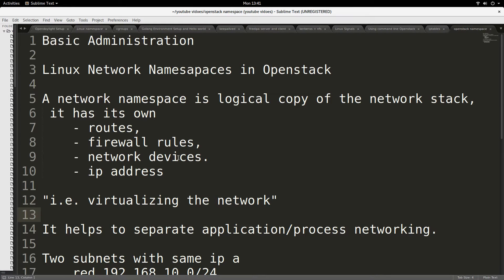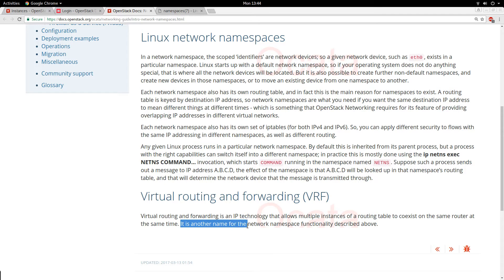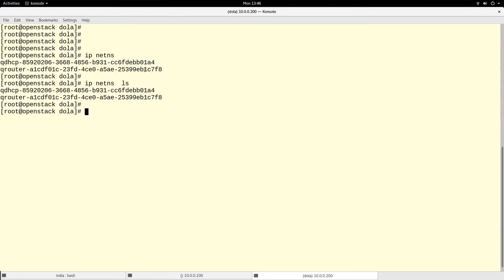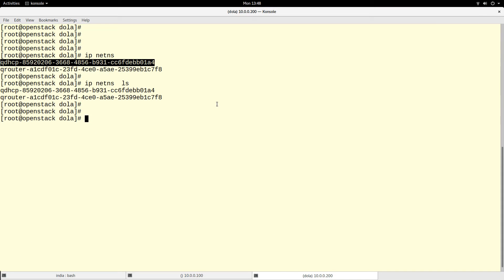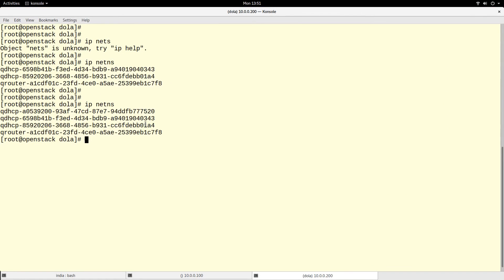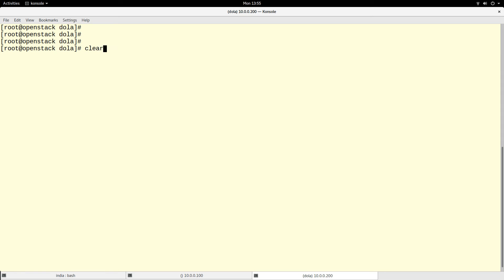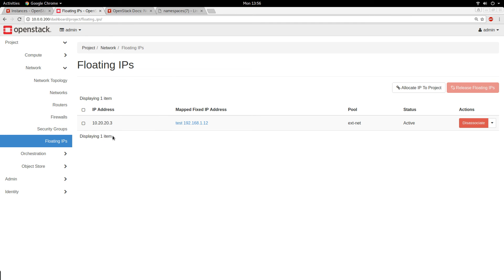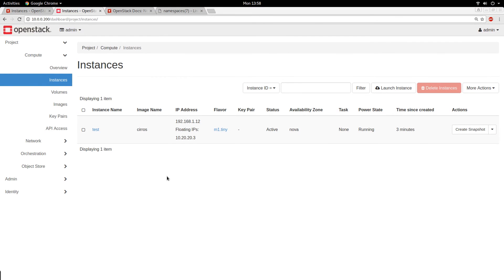Basic Openstack Administration Part 6 - Linux Network Namespace in Openstack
Demonstration of use  of Linux Network Namespace in Openstack